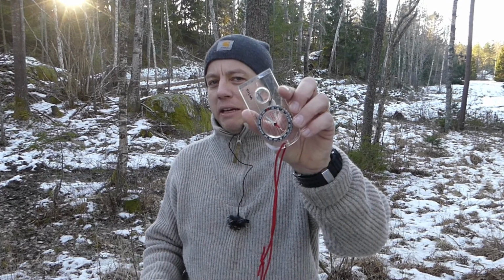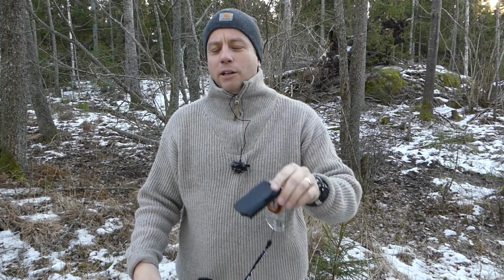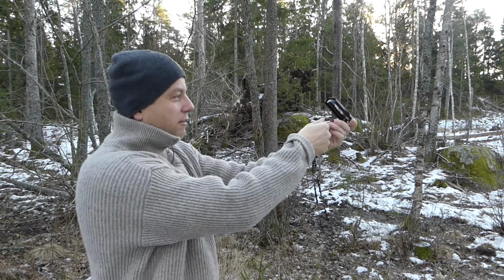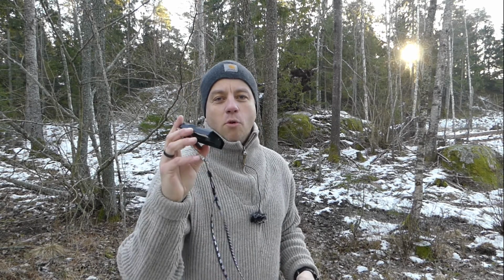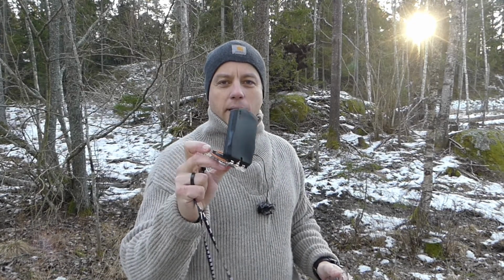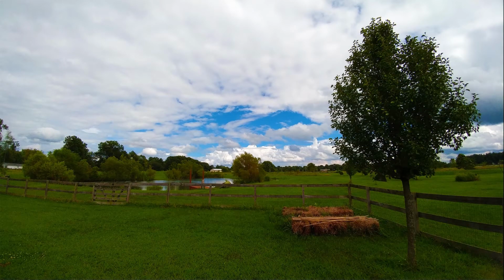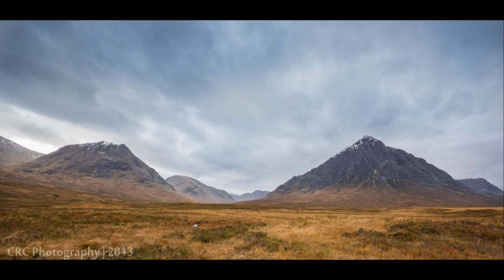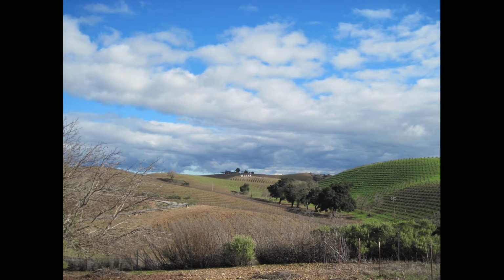Mirror Compass Or Baseplate Compass? Which is Best?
Mirror baseplate compasses are specially designed for long distance navigation. They will not help you navigate better or more accurately if you do not use them for long distance navigation. Simple base plate compasses are perfect when you don't need long distance positioning. This is most normal for many users.